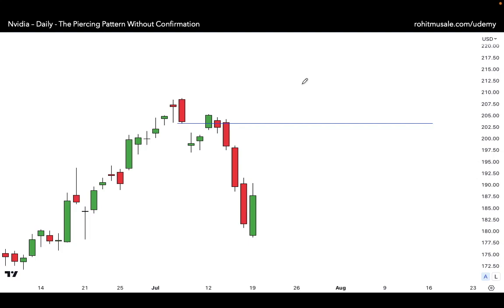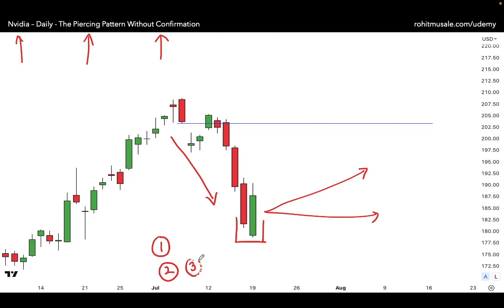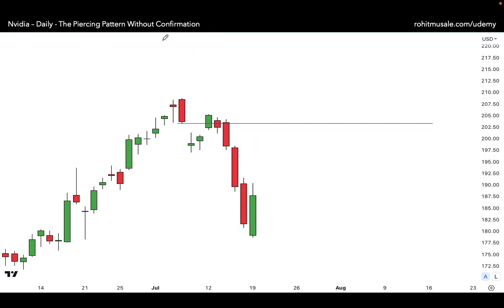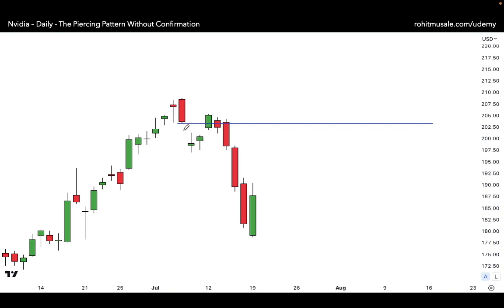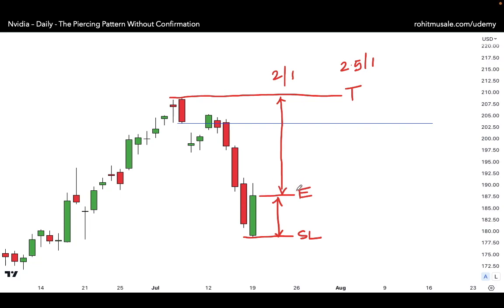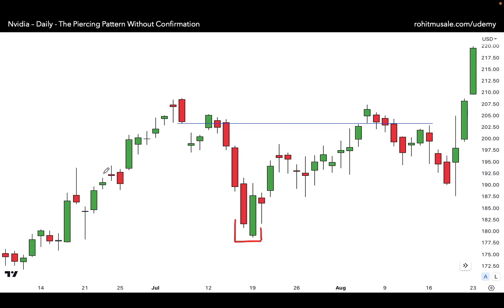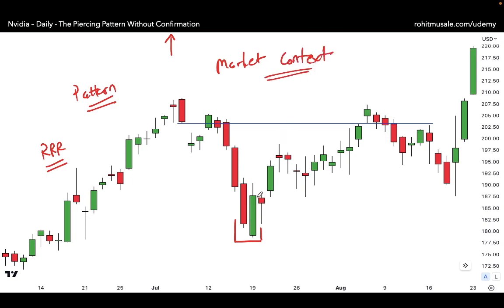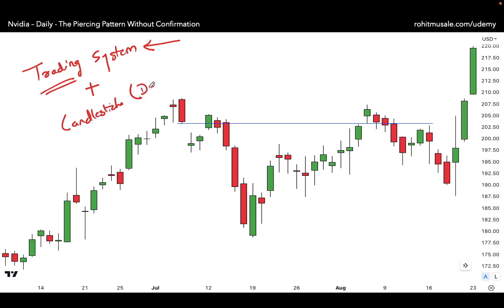The Piercing Pattern Without Confirmation